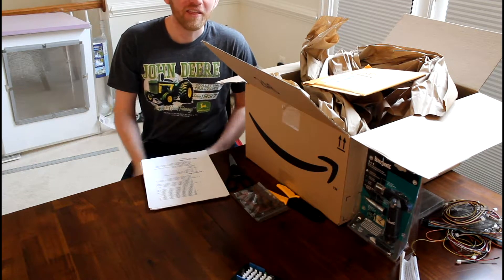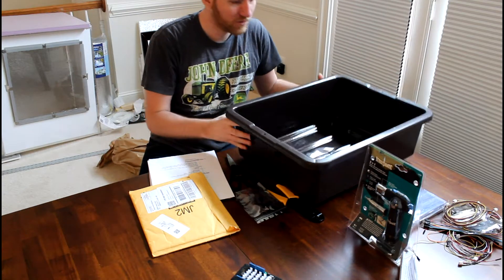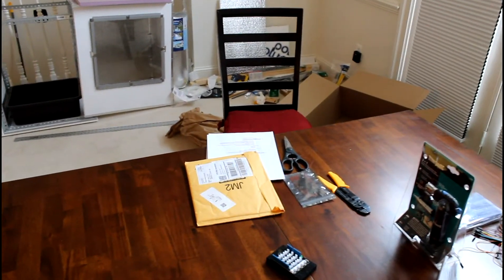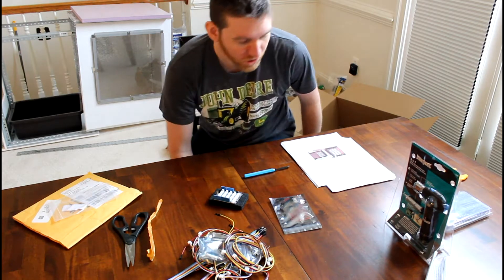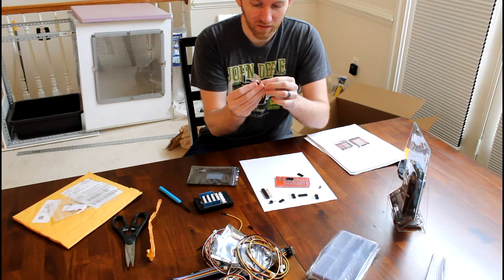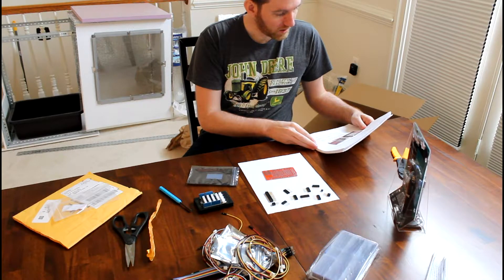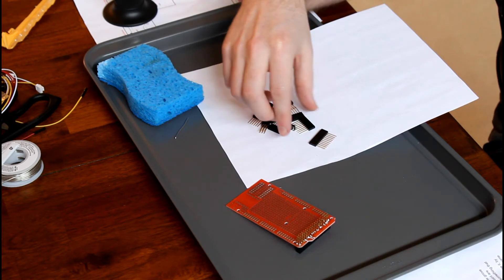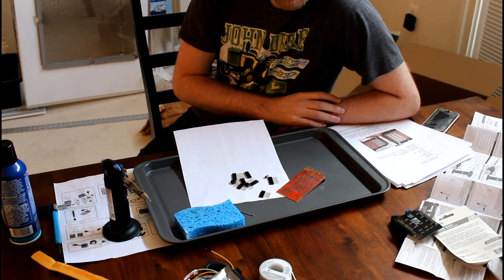Solder Fail [Operation Food Computer] [19]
In this episode, we try soldering for the first time ever in the history of soldering. Things go about how I expected, horribly haha! Fortunately, there is a tool I can get to reverse the damage I did.

You should probably also remember that if you buy a butane torch for soldering to also buy butane fuel! Do as I say and not as I do in this one you guys.

Using a baking sheet for a sort of flame proof surface worked surprisingly well. Remember to properly ventilate the room though so you don't breath in all the weird welding smoke because health is important I guess? :)